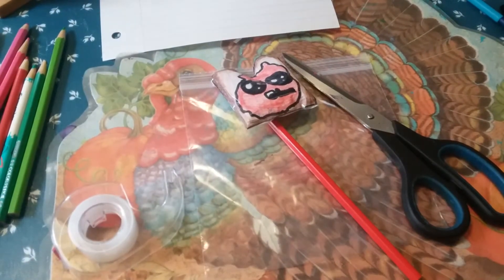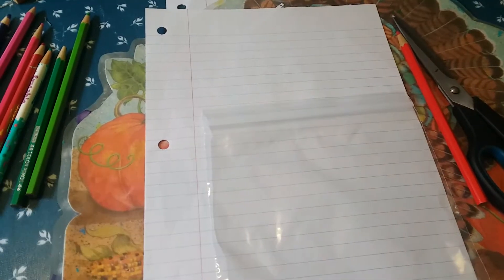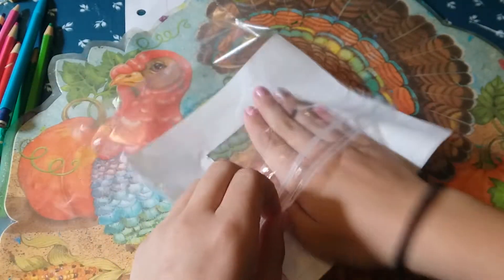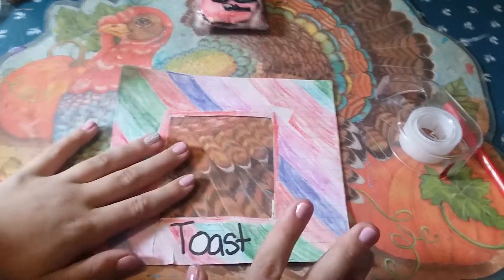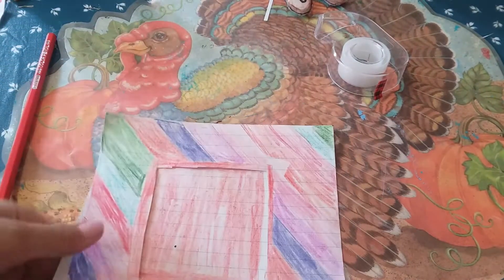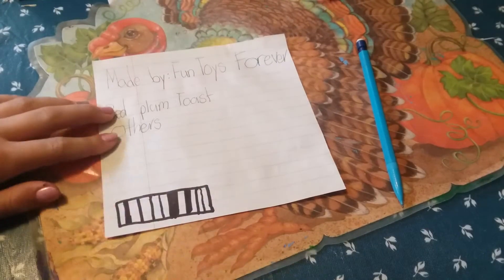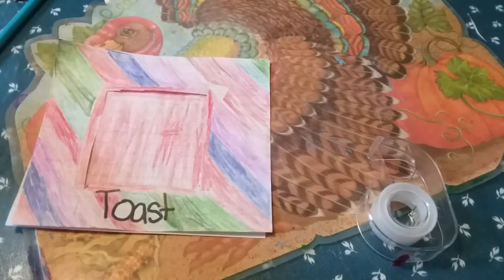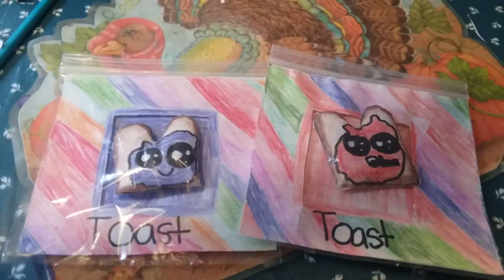How to make packaging for your squishies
Hope you enjoyed tell me if you want me to do more of these types of videos